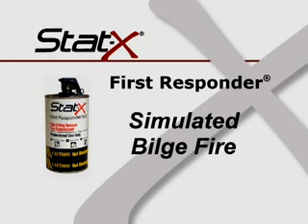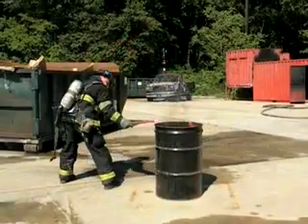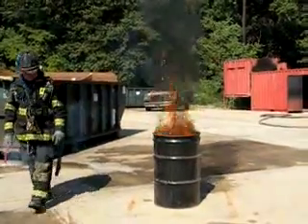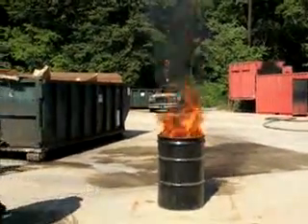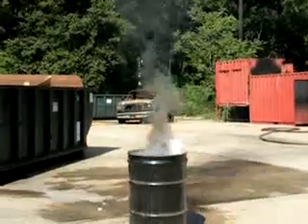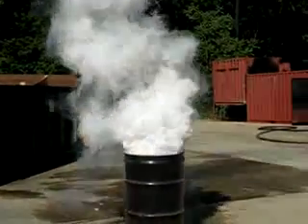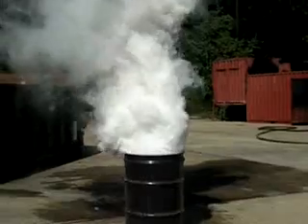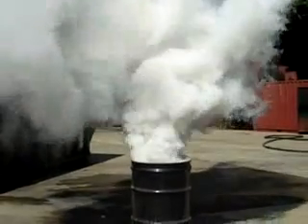Stat-X First Responder, Bilge Fire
Stat-X First Responder 500 puts out surface gasoline fire simulating a bilge fire.